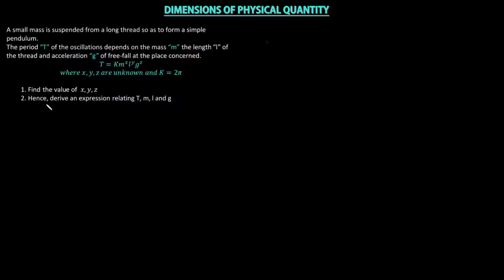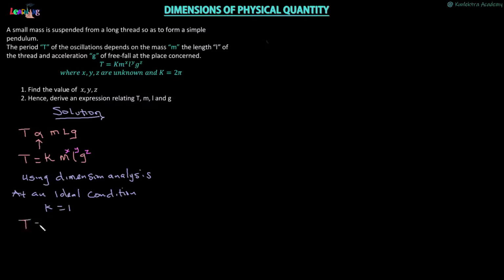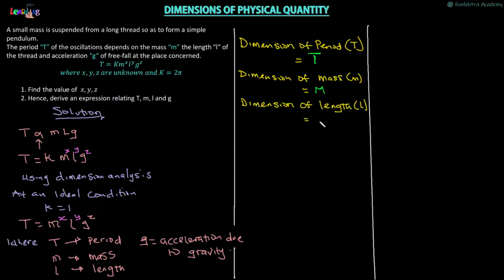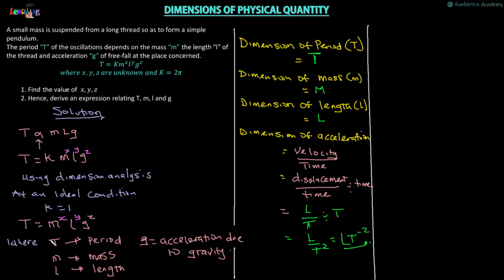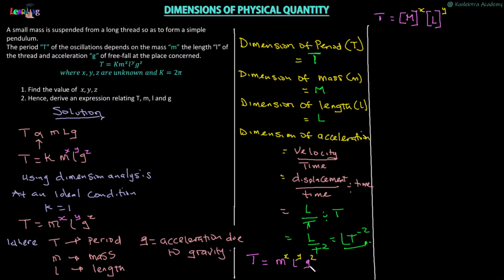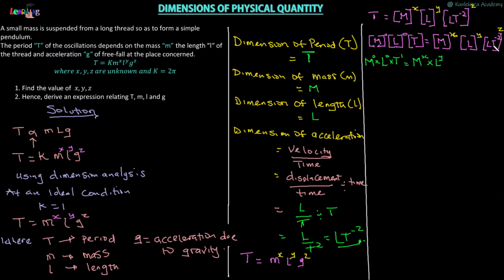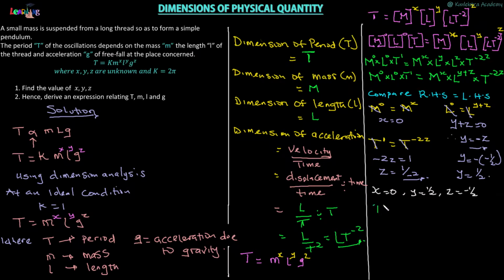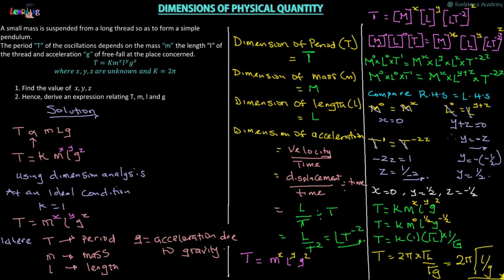WORD PROBLEM ON DIMENSION OF PHYSICAL QUANTITIES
This video fully explained the question below and word problem on dimension of physical quantities.

𝗔 𝘀𝗺𝗮𝗹𝗹 𝗺𝗮𝘀𝘀 𝗶𝘀 𝘀𝘂𝘀𝗽𝗲𝗻𝗱𝗲𝗱 𝗳𝗿𝗼𝗺 𝗮 𝗹𝗼𝗻𝗴 𝘁𝗵𝗿𝗲𝗮𝗱 𝘀𝗼 𝗮𝘀 𝘁𝗼 𝗳𝗼𝗿𝗺 𝗮 𝘀𝗶𝗺𝗽𝗹𝗲 𝗽𝗲𝗻𝗱𝘂𝗹𝘂𝗺. 𝗧𝗵𝗲 𝗽𝗲𝗿𝗶𝗼𝗱 "𝗧" 𝗼𝗳 𝘁𝗵𝗲 𝗼𝘀𝗰𝗶𝗹𝗹𝗮𝘁𝗶𝗼𝗻𝘀 𝗱𝗲𝗽𝗲𝗻𝗱𝘀 𝗼𝗻 𝘁𝗵𝗲 𝗺𝗮𝘀𝘀 "𝗺", 𝘁𝗵𝗲 𝗹𝗲𝗻𝗴𝘁𝗵 "𝗟" 𝗼𝗳 𝘁𝗵𝗲 𝘁𝗵𝗿𝗲𝗮𝗱 𝗮𝗻𝗱 𝗮𝗰𝗰𝗲𝗹𝗲𝗿𝗮𝘁𝗶𝗼𝗻, "𝗴" 𝗼𝗳 𝗳𝗿𝗲𝗲 – 𝗳𝗮𝗹𝗹 𝗮𝘁 𝘁𝗵𝗲 𝗽𝗹𝗮𝗰𝗲 𝗰𝗼𝗻𝗰𝗲𝗿𝗻𝗲𝗱.

                                𝗧=𝗞𝗺^𝘅 𝗟^𝘆 𝗴^𝘇
       𝗪𝗵𝗲𝗿𝗲 𝘅, 𝘆, 𝘇 𝗮𝗿𝗲 𝘂𝗻𝗸𝗻𝗼𝘄𝗻 𝗮𝗻𝗱 𝗸=𝟮π

 𝟭. 𝗙𝗶𝗻𝗱 𝘁𝗵𝗲 𝘃𝗮𝗹𝘂𝗲 𝗼𝗳 𝘅, 𝘆, 𝗮𝗻𝗱 𝘇.
𝟮. 𝗛𝗲𝗻𝗰𝗲, 𝗱𝗲𝗿𝗶𝘃𝗲 𝗮𝗻 𝗲𝘅𝗽𝗿𝗲𝘀𝘀𝗶𝗼𝗻 𝗿𝗲𝗹𝗮𝘁𝗶𝗻𝗴 𝗧,𝗺, 𝗟 𝗮𝗻𝗱 𝗴.